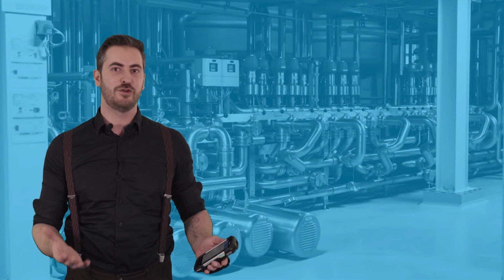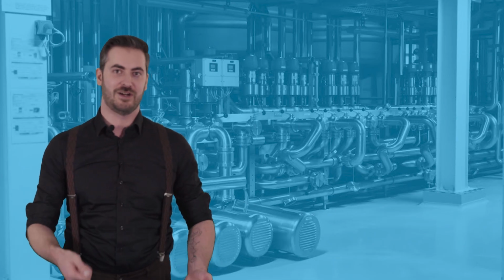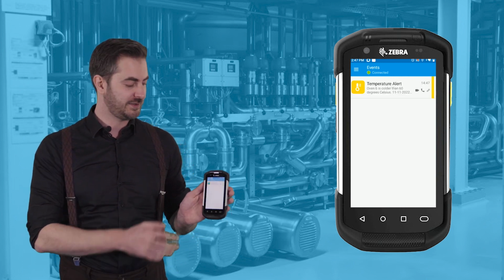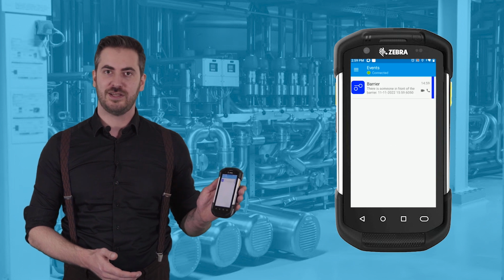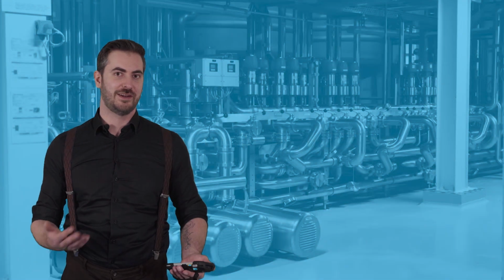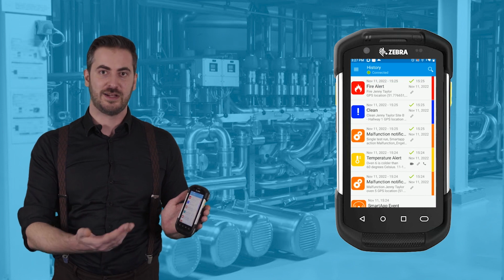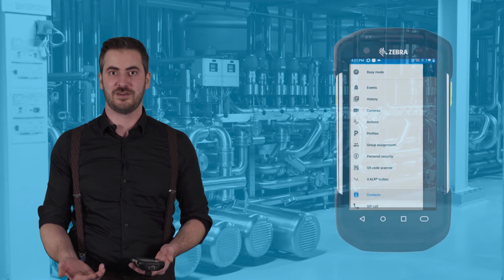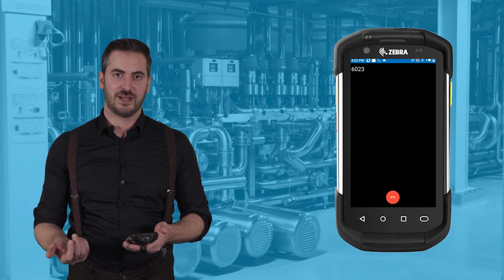IQ Messenger SmartApp for industry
Timestamps:
00:00 Introduction / log in
01:02 Group assignments
01:48 NFC
02:28 Production alerts
03:38 Barcode
04:37 Barrier
06:01 Busy mode
06:51 SmartApp actions
07:35 History
08:20 Man down
09:19 Panic button
09:44 Man down pre-alert
10:43 Contactlist + SIP calls

The IQ Messenger platform, the market leader in critical alarms for healthcare facilities, continues to expand into other critical environments such as water boards, manufacturing environments and government security. The ability to report from-any-to-any, vendor independence and proven uptime and perfomance of the platform are key success factors. Thanks to its smart alarm filtering and rich interfaces, IQ Messenger reduces the number of alarms by up to 80%. With low-threshold alarm assignment applications, reports get to the right employee. This ensures immediate follow-up of malfunctions and a safe working environment for lone workers, and enables maximum optimisation of the production process.

In this video, our colleague Bastiaan (account manager for industry & government) talks about the power of the IQ Messenger platform in the industry sector through various use cases.